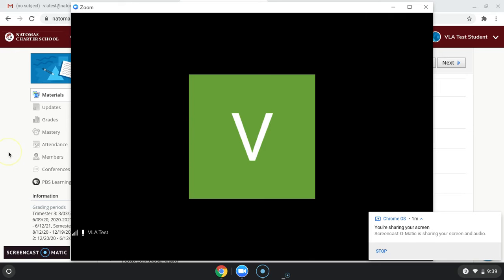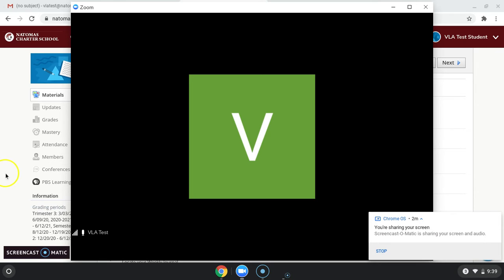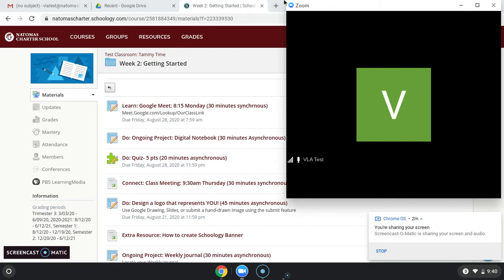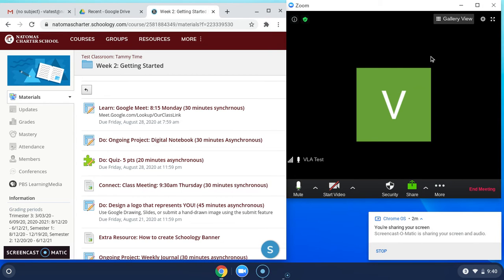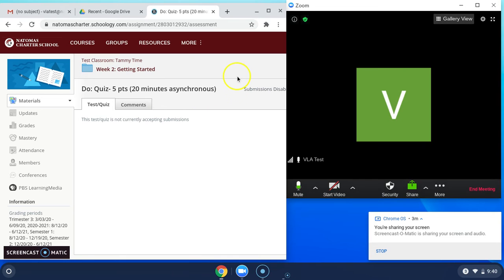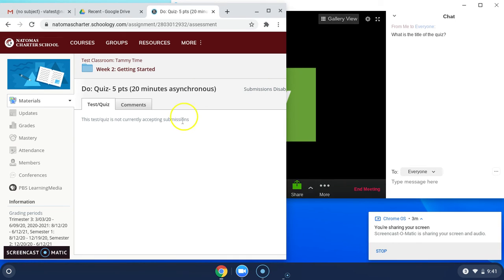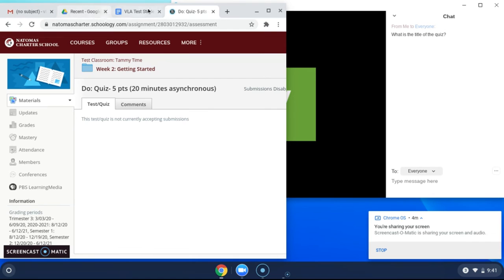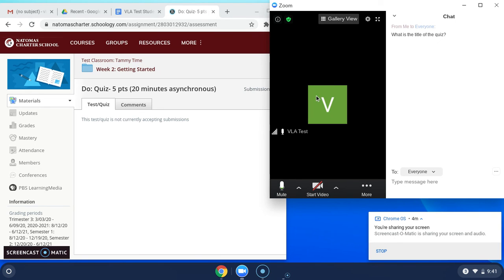Student: How to view multiple applications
Are your teachers asking you to look at your classwork, Google Classroom, or Schoology while you're in a Zoom/Google meeting?

Here's how to look at both at the same time!